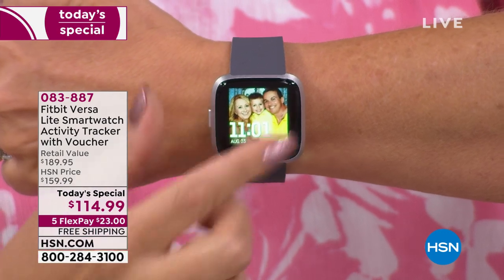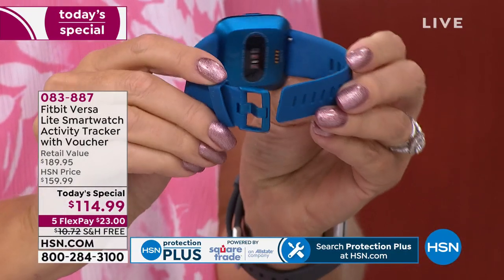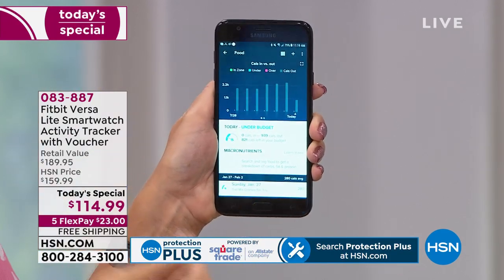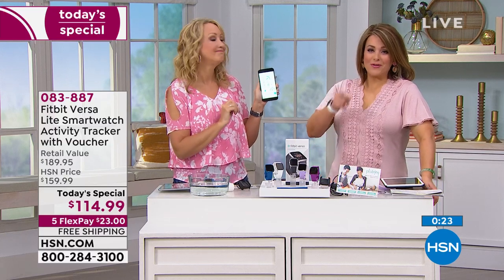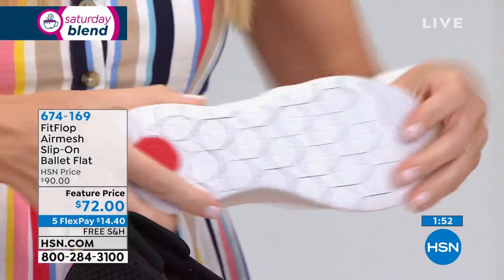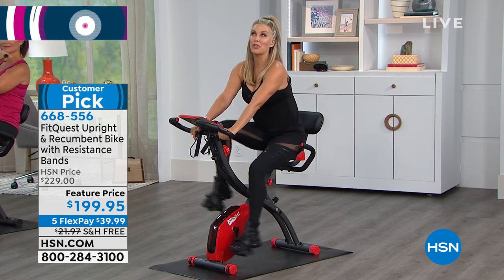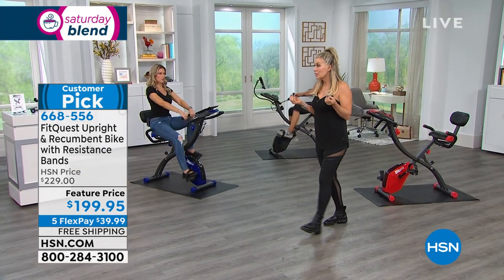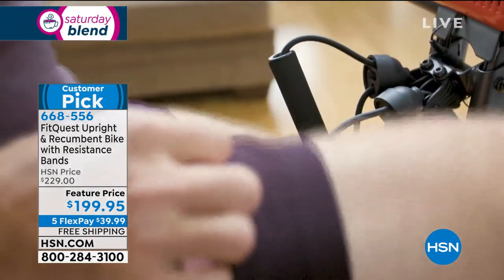HSN | Saturday Blend 08.03.2019 - 11 AM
Start the weekend off right-every Saturday will feature a mix of new favorites and top finds.